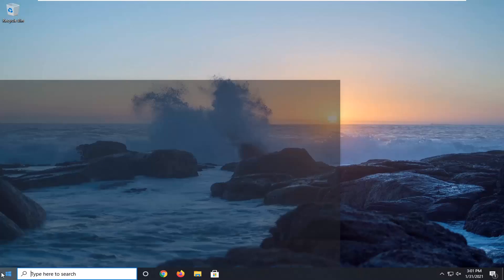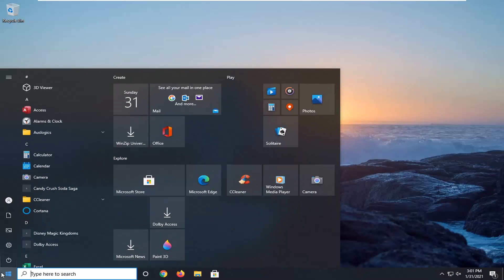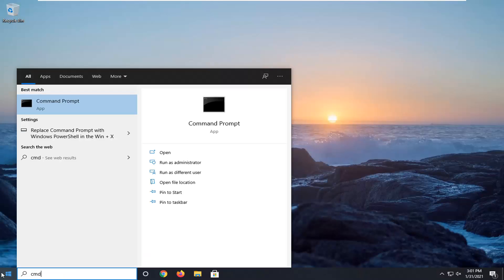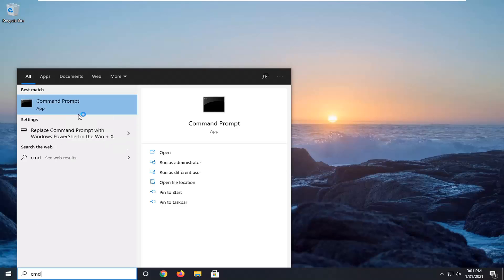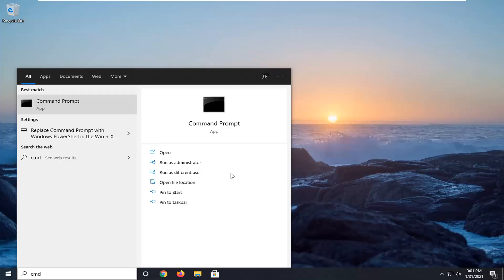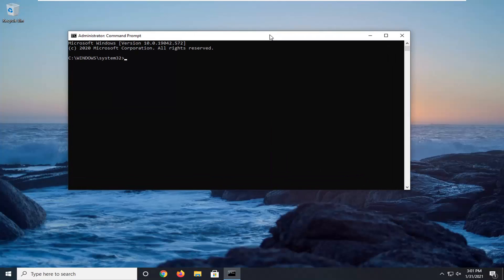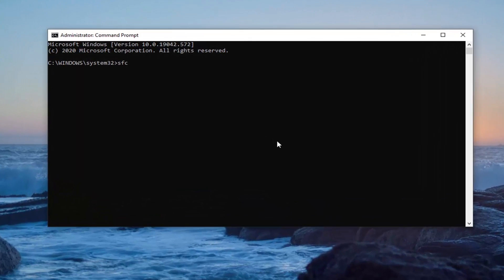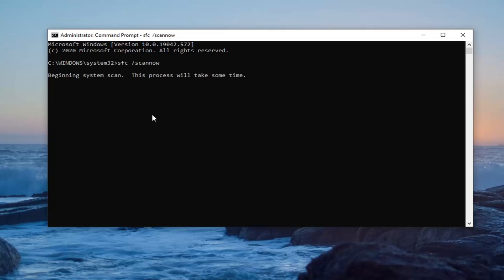How To Fix Blue Screen Of Death Stop Error 0x00000024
Some Windows users (particularly on Windows 7) are suddenly encountering the 0x00000024 BSOD (Blue Screen of Death) critical error. While some affected users are reporting that this problem is occurring at random intervals, others are saying that the problem only started occurring after they’ve updated steam to the latest version available.